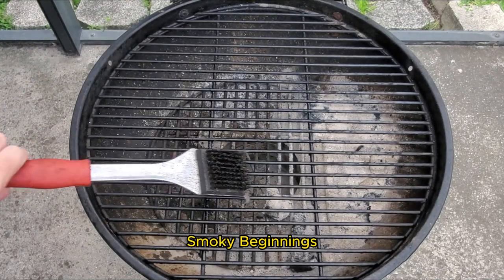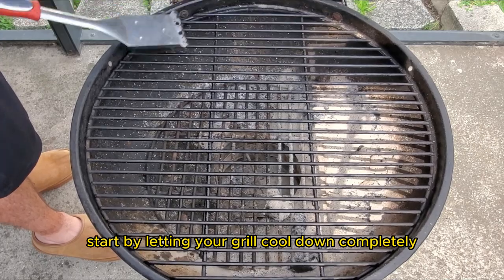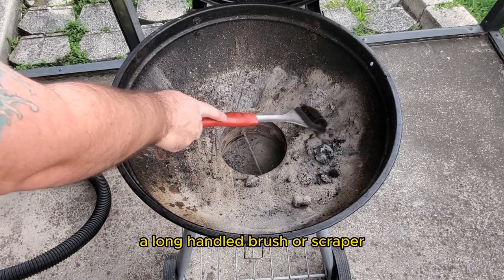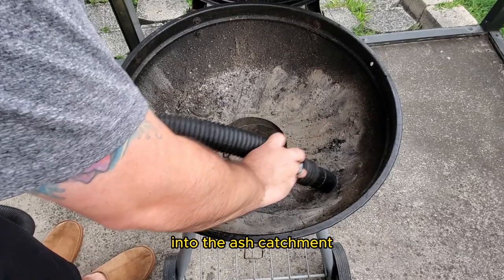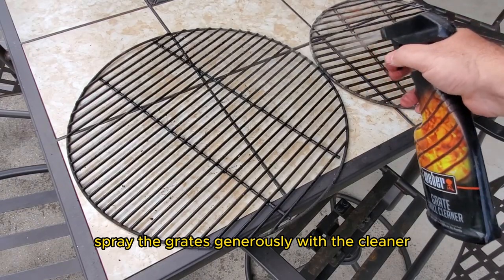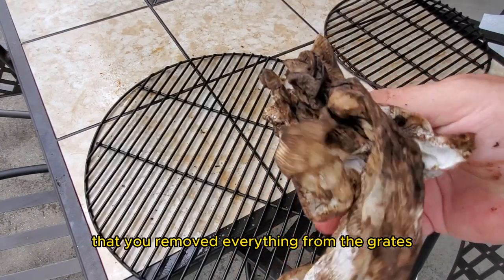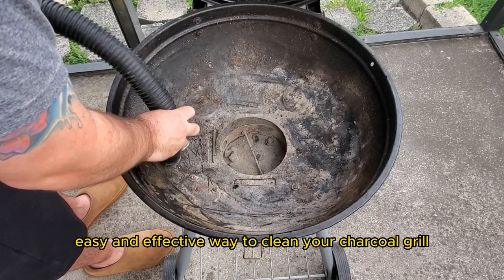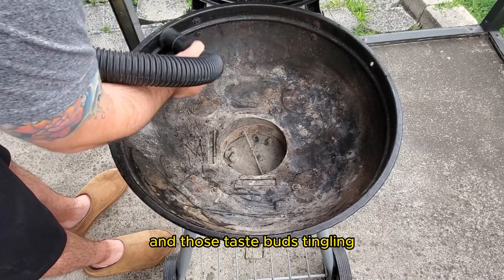🧹Easy and Effective Ways to Clean Your Charcoal Grill Like a Pro🧹 | Charcoal Grilling Tips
In this video, I'll show you the step-by-step process to clean and maintain your charcoal grill for the best grilling experience.

I know that cleaning your grill can be a daunting task, but with our easy-to-follow instructions, you'll be able to say goodbye to burnt residue and hello to delicious, perfectly cooked BBQ!

I'll cover everything from removing the grates and cleaning the ash catcher to scrubbing the interior and exterior of your grill.

By the end of this video, you'll have a sparkling clean grill that's ready for your next cookout.

But that's not all! I am always looking for ways to help you take your grilling game to the next level.

Our channel is dedicated to helping you become a grill master, and we can't wait to share our knowledge with you.

Timestamps
0:00- Introduction To How To Clean A Charcoal Grill
0:23- Shutdown The Grill and Let It Cool
0:27- How To Clean The Charcoal Grates
0:36- How To Clean The Bottom Of The Charcoal Grill
0:59- How To Remove The Ash From The Charcoal Grill
1:18- How To Clean The Grates With Grate Cleaner
1:35- Remove The Grate Cleaner From The Charcoal Grate
1:46- How To Clean The Drip Tray or Grease Pan
2:00- Reassemble The Charcoal Grill